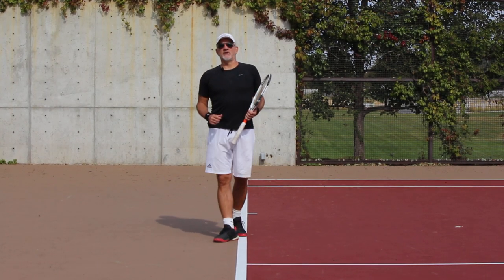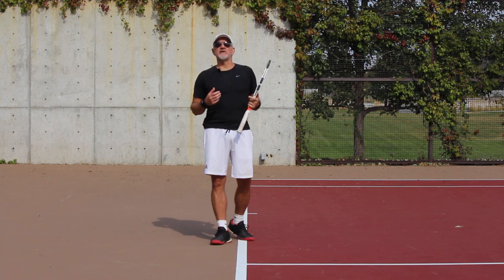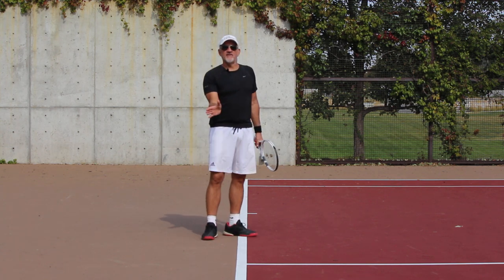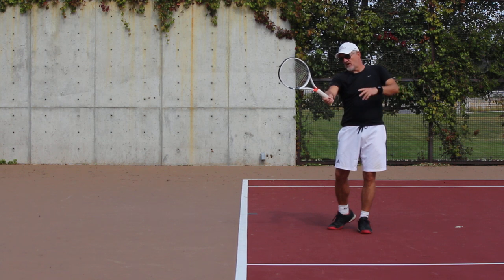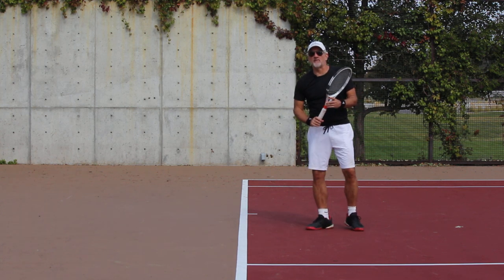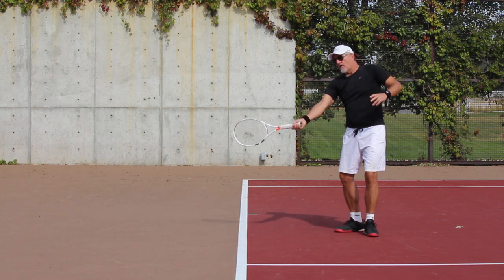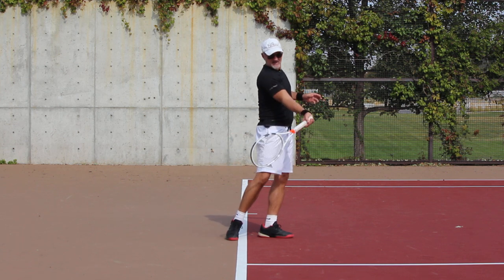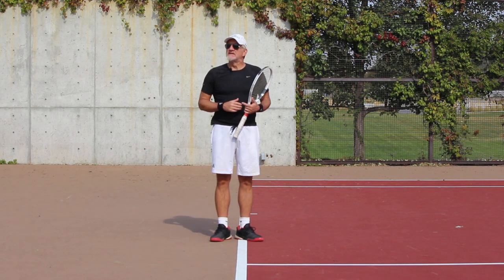Tennis Lesson - FOREHAND - STAY CONNECTED TO ADD HUGE POWER - INSIGHT TENNIS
Click the link below to receive a special pre launch discount on the Forehand Mastery Training Course

Explanation and demo of body wrist and arm rotation as a unit. Explanation and demo of the body being the power source in tennis.